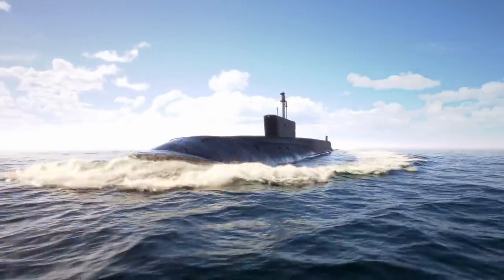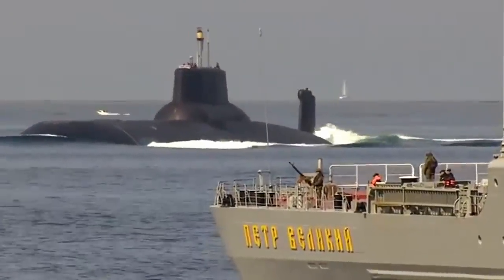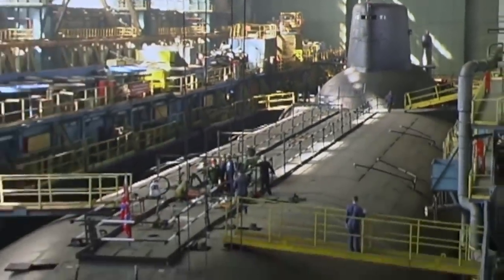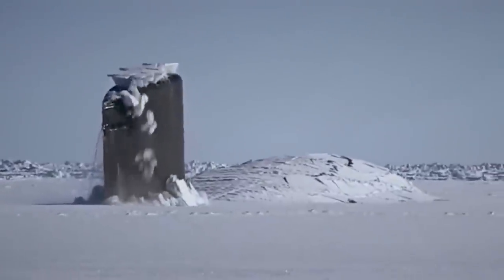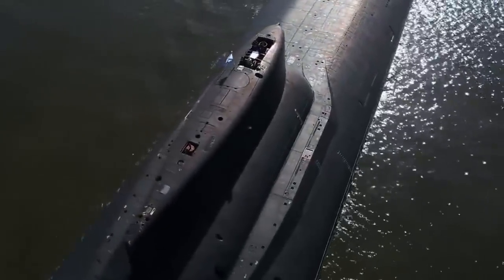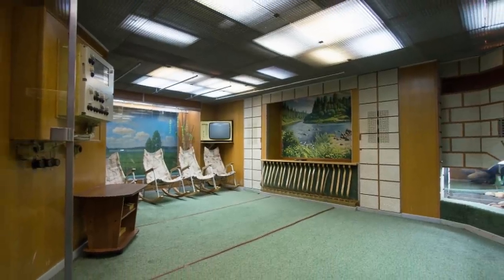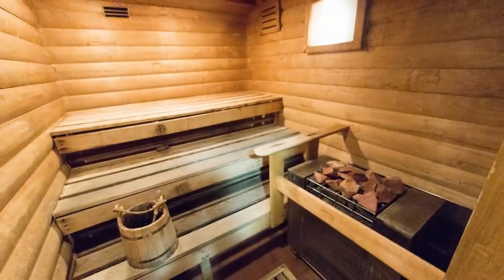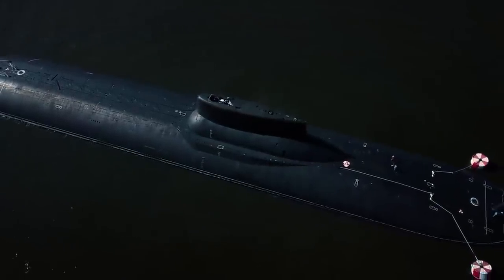Inside The World's Most Powerful Nuclear Submarine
Submarines today are part of 39 different countries' navies. Six of those countries have nuclear submarine fleets and three more are planning to build their first nuclear submarines. But the biggest submarines belong to Russia and the US. Modern nuclear submarines are heavy strategic missile cruisers with nuclear weaponry on board. In today's video, you'll see what the inside of the world's most powerful submarine looks like.
Pandora US#